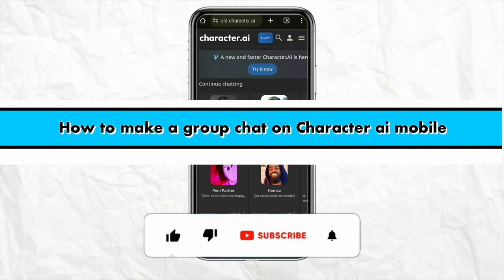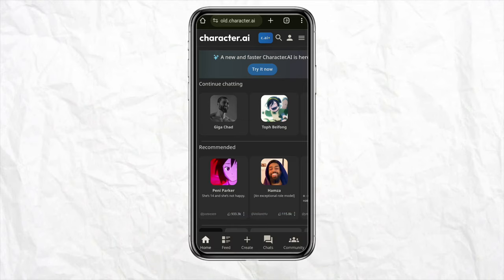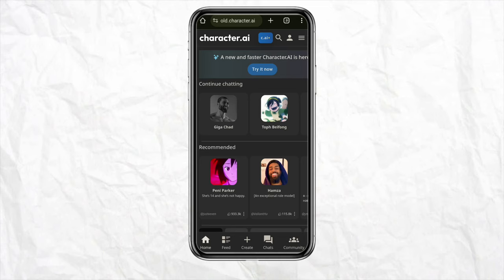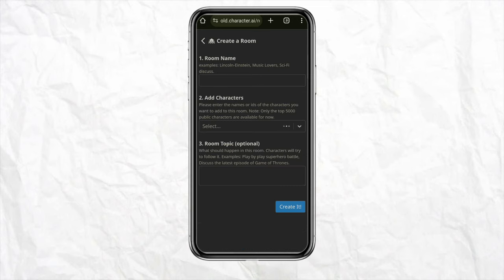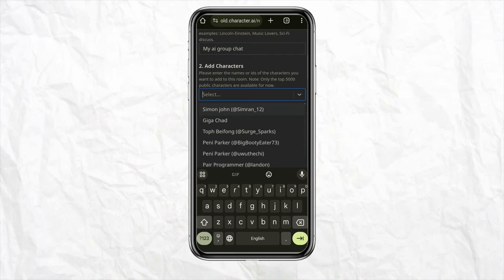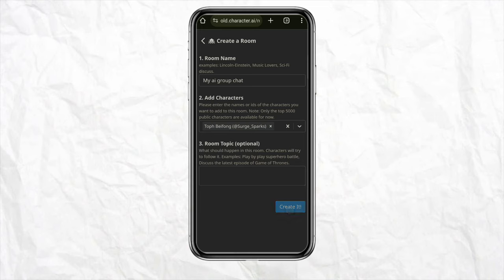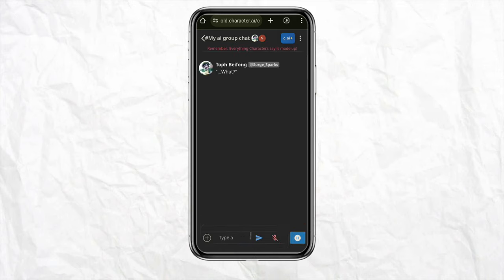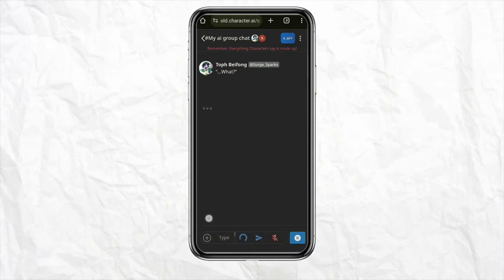How to Make a Group Chat on Character AI Mobile (Best Method)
Learn how to make a group chat on Character AI Mobile with the best method in this tutorial.